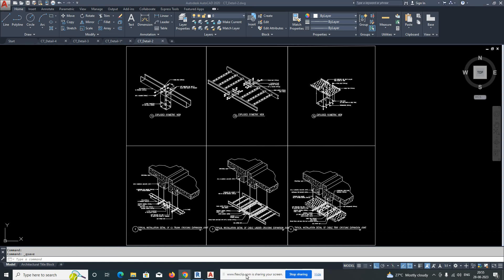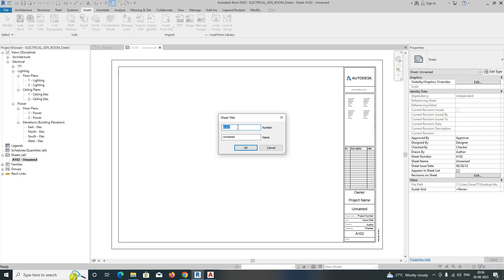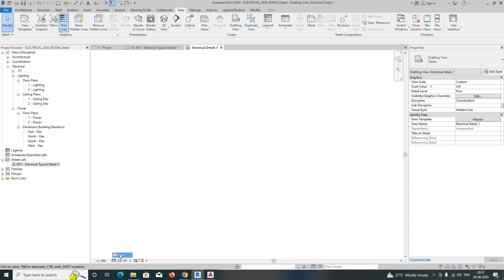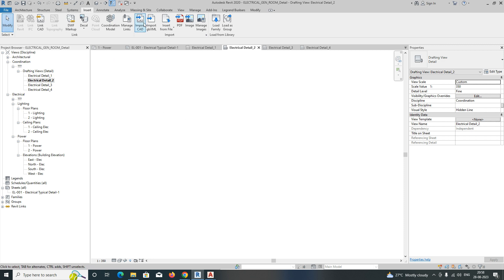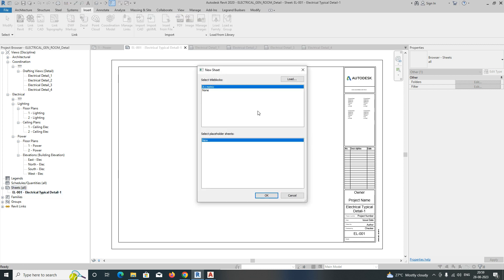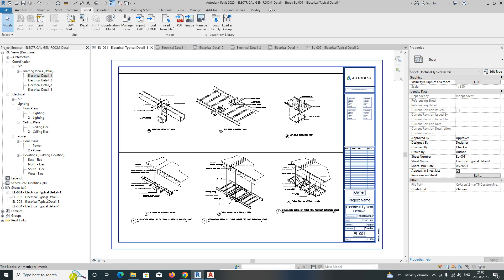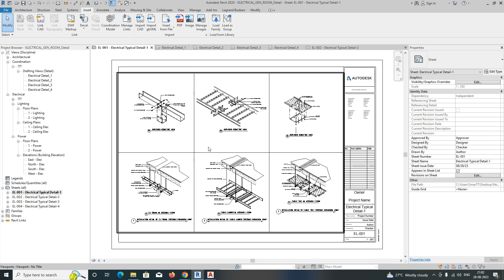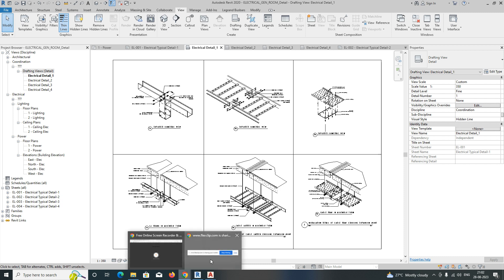Mastering View Drafting in Revit: Essential Tips & Tricks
Learn step-by-step how to set up various types of drafting views, including plans, elevations, sections, and details.

Annotation Tools: Discover the powerful annotation tools within Revit that allow you to add dimensions, text, symbols, and other important annotations to your drafting views.

Viewport Controls: Master the art of managing and arranging viewports within a drafting sheet, ensuring your drawings are presented clearly and effectively.

Visibility and Graphics: Delve into the intricacies of controlling visibility and graphic overrides in drafting views, enabling you to emphasize specific elements and control the appearance of your drawings.

Scale and View Range: Understand how to set the appropriate scale for your views and adjust the view range to display the desired level of detail.

Importing and Linking: Learn how to import and link external files such as CAD drawings or images into your drafting views, allowing for seamless integration of external data.

🖌️ Whether you're a newcomer to Revit or looking to enhance your drafting expertise, this tutorial has something for everyone. Follow along with our clear instructions and real-world examples to gain confidence in creating accurate and professional drafting views.

🔔 Don't forget to like this video, subscribe to our channel, and hit the notification bell to stay updated on more tutorials that empower you in the world of architectural and engineering design with Autodesk Revit.